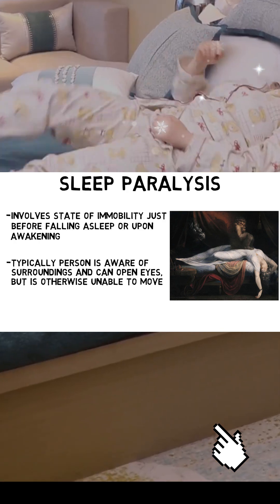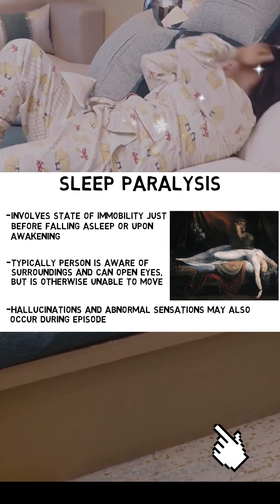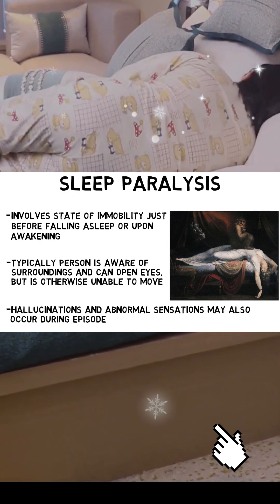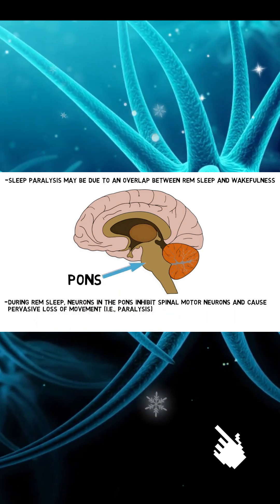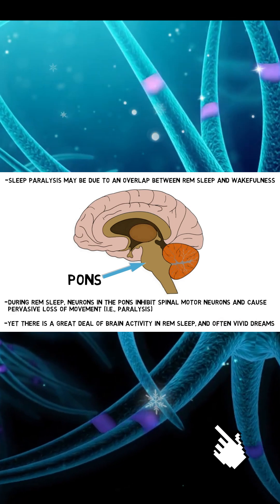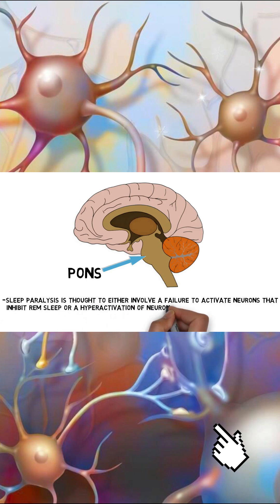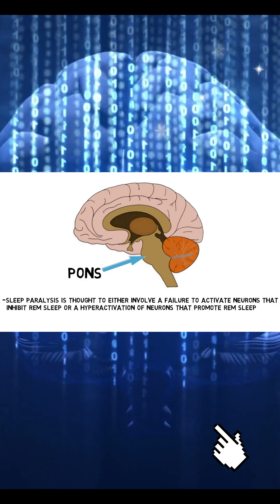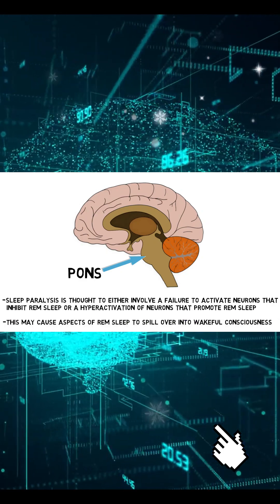Quick learning about Sleep Paralysis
Sleep paralysis is a relatively common phenomenon in which someone experiences a state of immobility just before falling asleep or upon awakening. In this video, I discuss what might be happening in the brain to cause sleep paralysis. TRANSCRIPT: Sleep paralysis is a relatively common phenomenon in which someone experiences a state of immobility just before falling asleep or upon awakening. People who experience sleep paralysis are awake and generally aware of their surroundings during the episode; they typically can open their eyes but are otherwise unable to move. On average, an episode only lasts several minutes. During an episode of sleep paralysis a person may also experience hallucinations and abnormal sensations, including perceptions that there is someone else in the room, out-of-body experiences, and feelings of suffocation or choking. Some have hypothesized that these types of experiences may be the basis for various accounts of supernatural and other unusual encounters, such as contact with ghosts, demons, and aliens. Although sleep paralysis is not fully understood, it is generally believed to occur due to an overlap between REM sleep and wakefulness. During REM sleep, neurons in the pons act to inhibit motor neurons in the spinal cord, causing a pervasive loss of muscle movement. And yet, there is a great deal of brain activity occurring in REM sleep, and it is the stage of sleep when we typically experience our most vivid dreams. Sleep paralysis is thought to either involve a failure to activate neurons that inhibit REM sleep or a hyperactivation of neurons that promote REM sleep during a time when a person is either waking or falling asleep. Thus, they experience aspects of REM sleep that spill over into wakeful consciousness. Despite being awake they experience the paralysis that occurs during REM sleep and sometimes hallucinations that resemble experiences more likely to occur in dreams. The feelings of suffocation or choking that some report might be due to difficulty breathing deeply caused by interference with normal respiratory muscle function that occurs in REM sleep.
REFERENCES:
Cheyne JA, Rueffer SD, Newby-Clark IR. Hypnagogic and hypnopompic hallucinations during sleep paralysis: neurological and cultural construction of the night-mare. Conscious Cogn. 1999 Sep;8(3):319-37. doi: 10.1006/ccog.1999.0404. PMID: 10487786.
Hishikawa Y, Shimizu T. Physiology of REM sleep, cataplexy, and sleep paralysis. Adv Neurol. 1995;67:245-71. PMID: 8848973. Sharpless BA. A clinician's guide to recurrent isolated sleep paralysis. Neuropsychiatr Dis Treat. 2016 Jul 19;12:1761-7. doi: 10.2147/NDT.S100307. PMID: 27486325; PMCID: PMC4958367.
Dr Henry Nguyen @duc-hainguyen8499